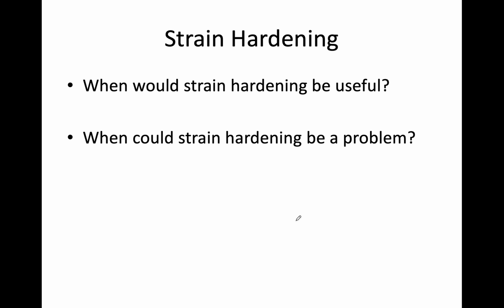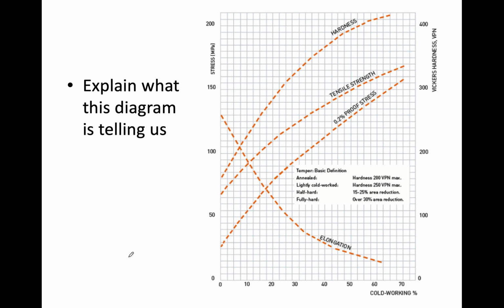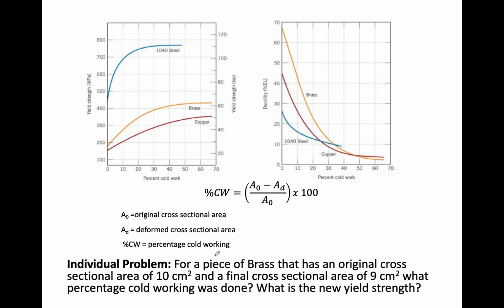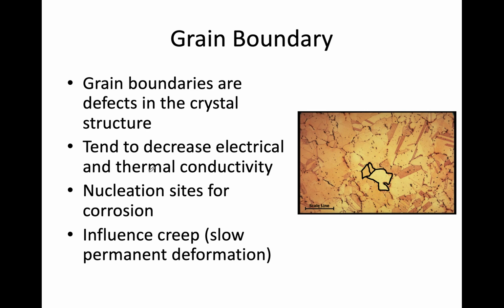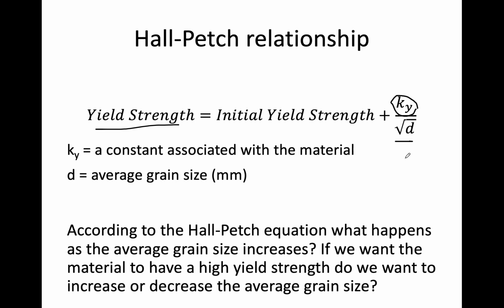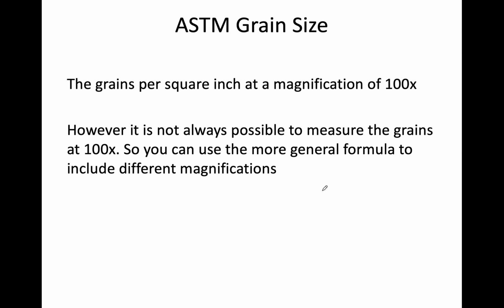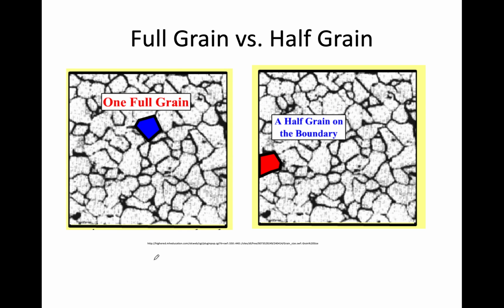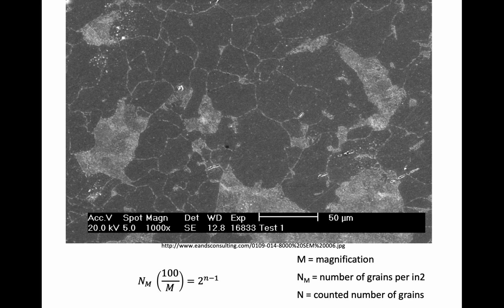Lesson Lecture Part 2